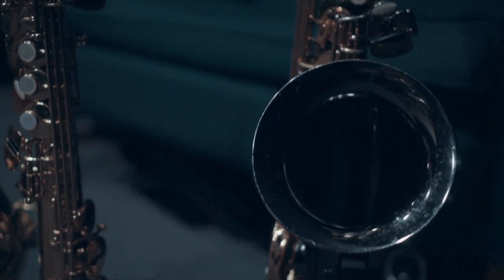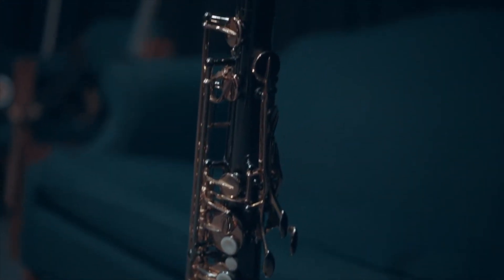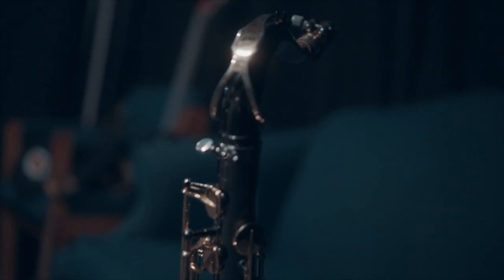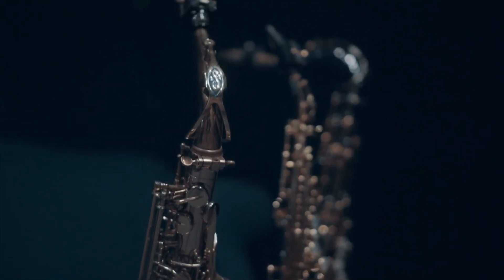Smooth Jazz Saxophone Lessons with Darryl Soul Sax Murrill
This is the place to learn Smooth Jazz and Gospel, on Saxophone!

My Free Saxophone Courses

Lessons

Beginner Course

Beginner to Intermediate Course

Intermediate Course

Advanced Course

darryl_soulsax_murrill

+Cannonball 25th anniversary Alto Saxophone
+Jody Jazz Super Jet mouthpiece
+Selmer Paris, Super Action 80 Series 2 Tenor Saxophone
+P. Mauriat System 76, second edition, soprano, saxophone
+Legere Reeds (size 2) American Cut -alto Signature -soprano, tenor
+Ligature Jody Jazz Power Ring
+Neck strap (close to it)
Hercules foldable stand
+Mic Nux B-6
+Amp Bose S1 Pro+ All-in-one Portable Bluetooth Speaker Wireless
Amp case
+Amp Tower Samson Resound VX8.1 All-in-One Portable Column Array